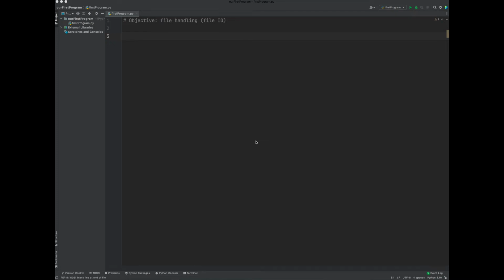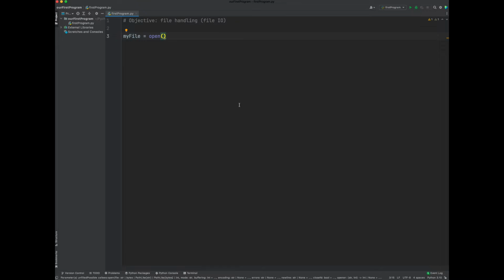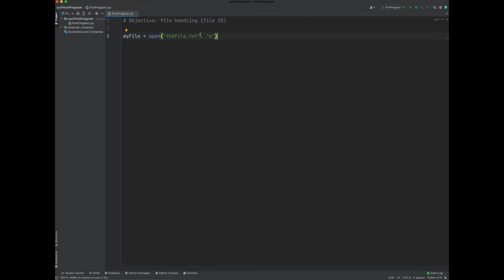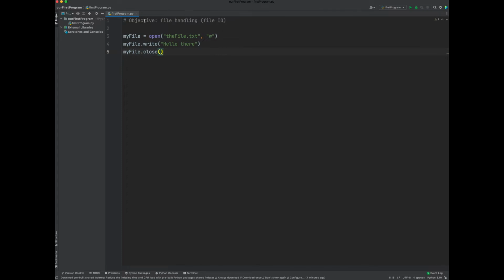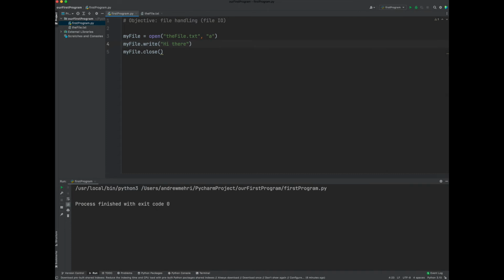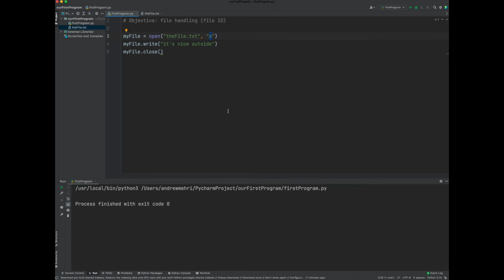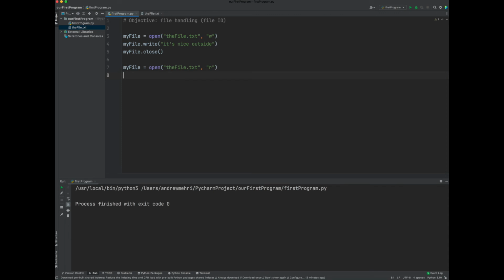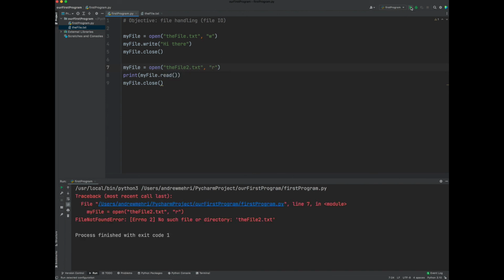Python Lesson 57: File IO Part 1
This lesson demonstrate the basics of a text file creation in write or append mode and the how to read the file in its simplest form.